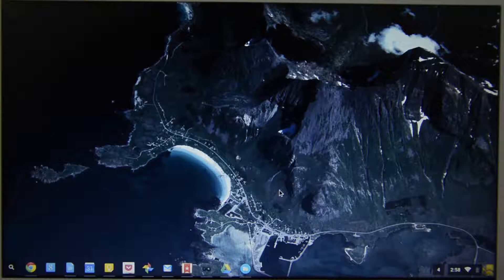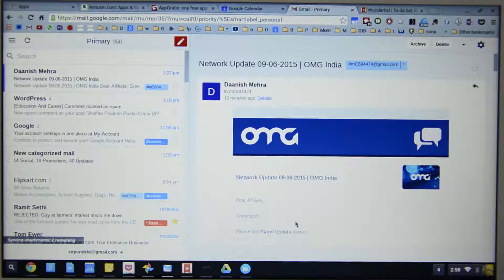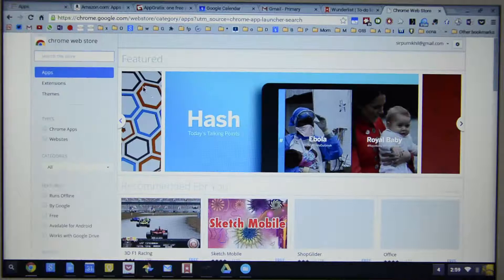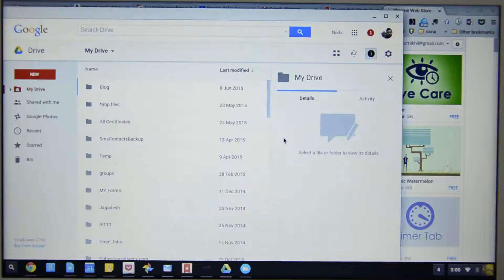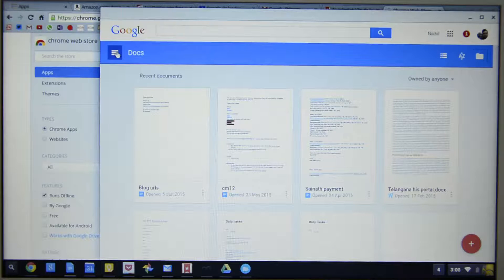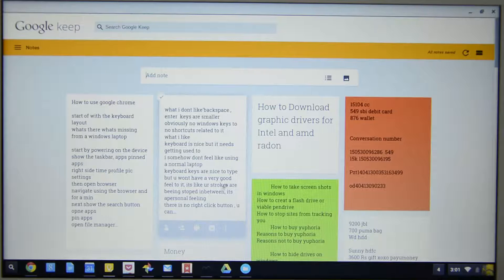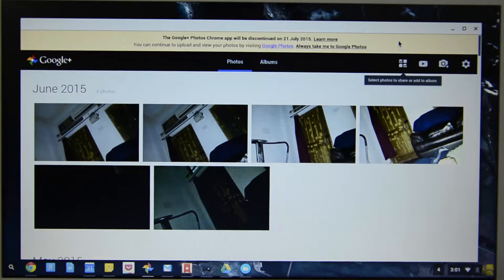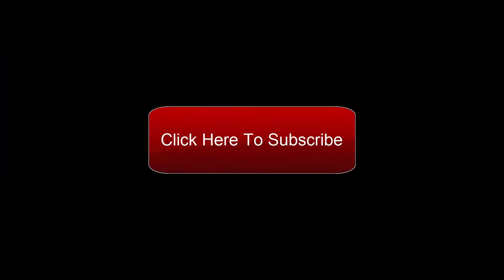How to use Chromebook offline (Nexian Chromebook)